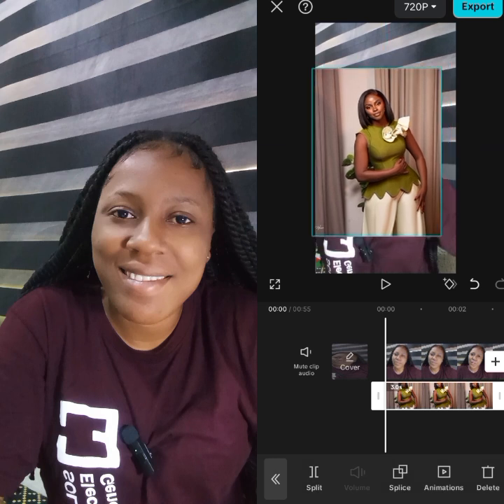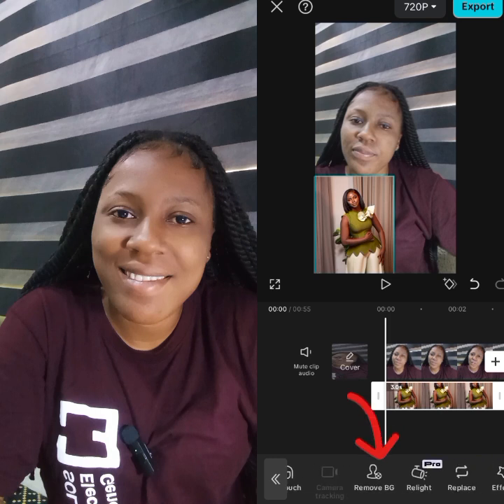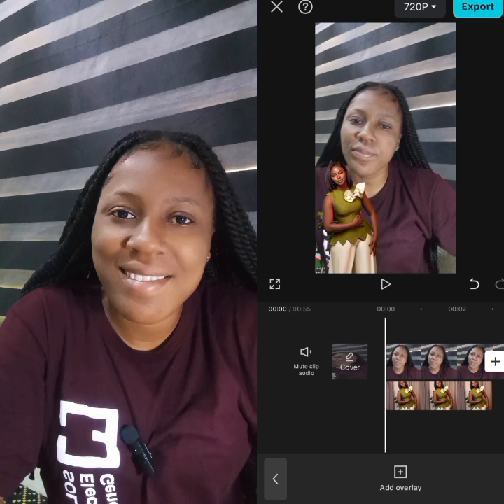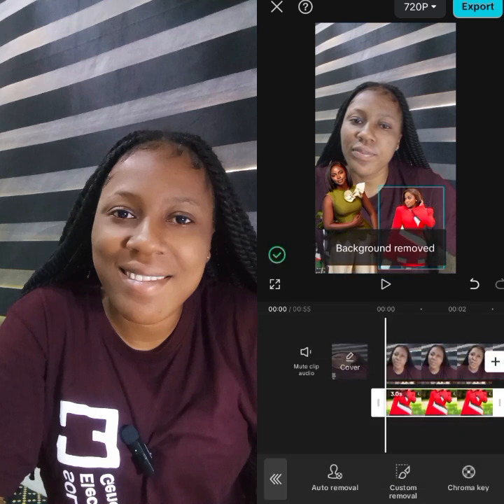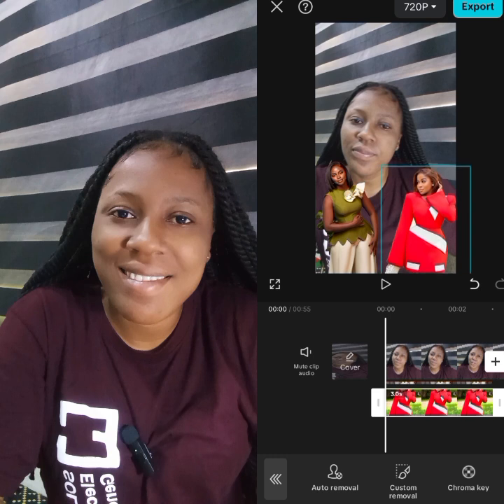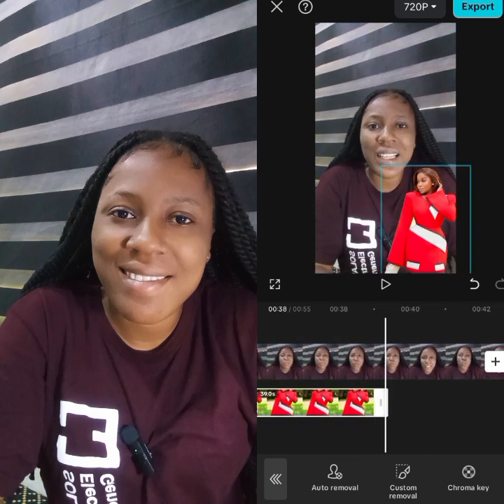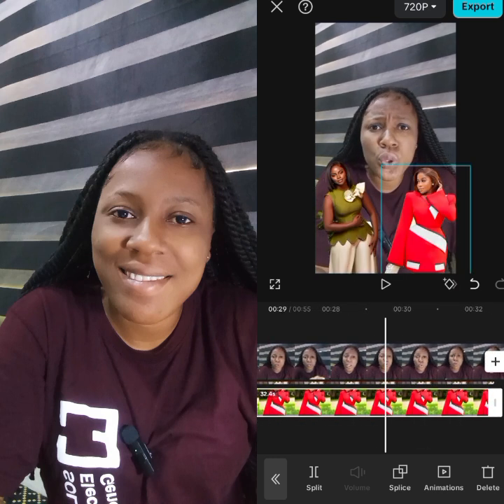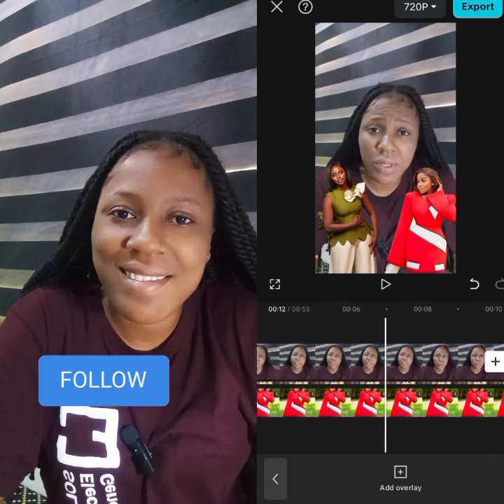How to make your picture appear on the screen without the background showing || Capcut tutorial